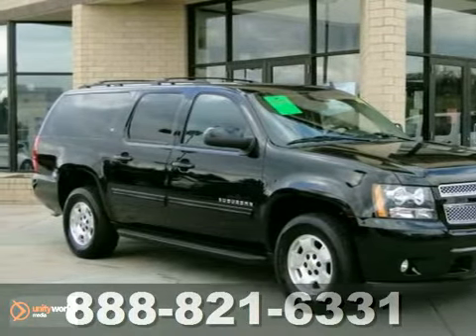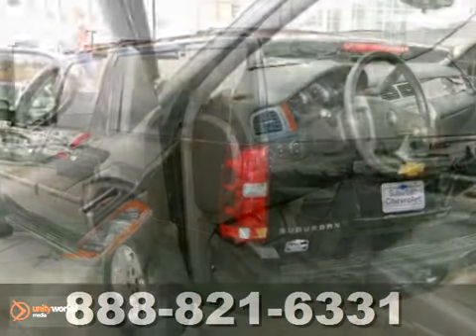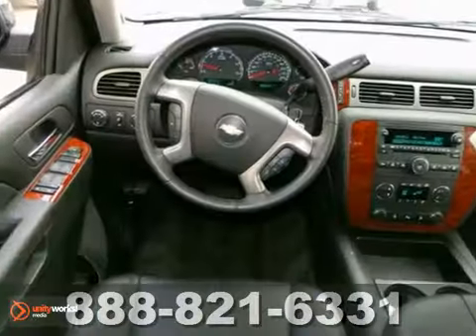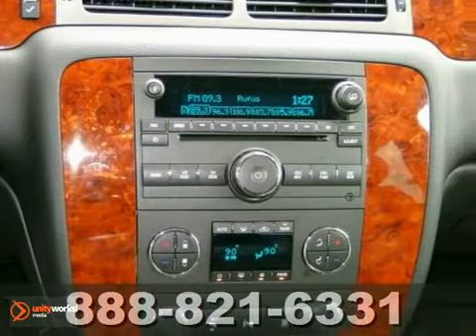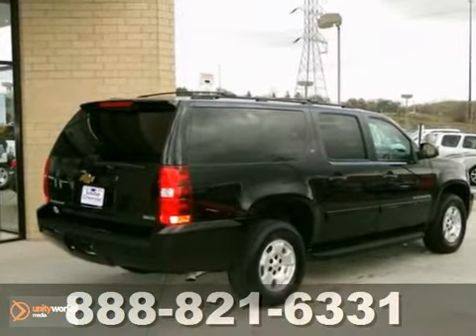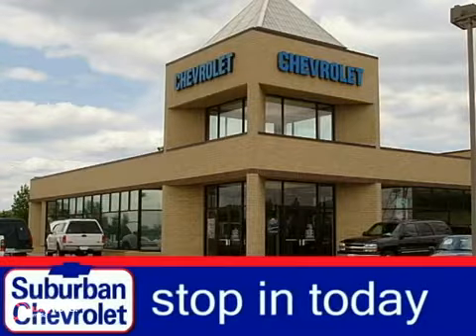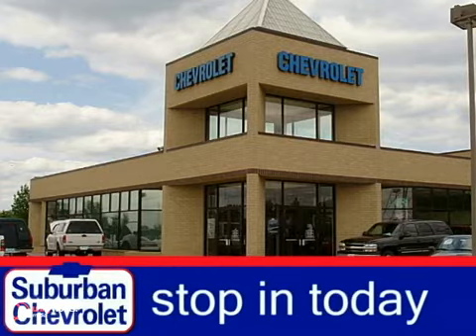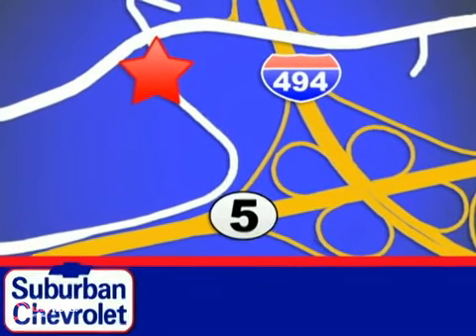2011 Chevrolet Suburban #4192 in Minneapolis St Paul, MN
SOLD - If you are looking for real value on a great used car, Suburban Chevrolet invites you to call and make an appointment to view this 2011 Chevrolet Suburban, stock# 4192. We are conveniently located near Minneapolis St Paul, MN and known for our great selection, reliability and quality. Call to take a look at this 2011 Chevrolet Suburban today.

Suburban Chevrolet
12475 Plaza Drive
Minneapolis St Paul MN, video